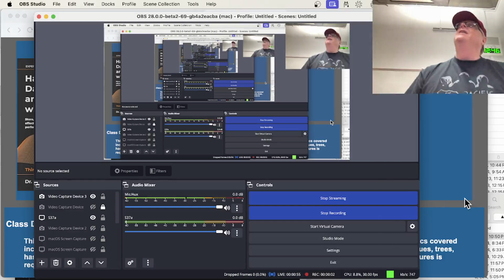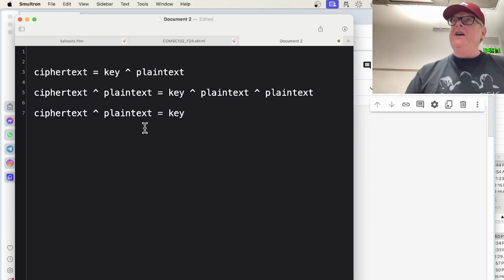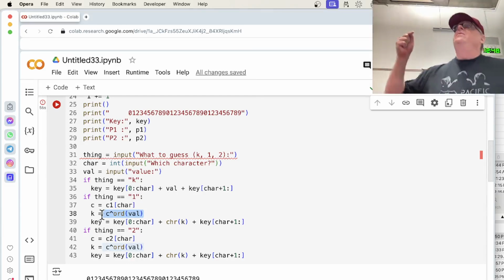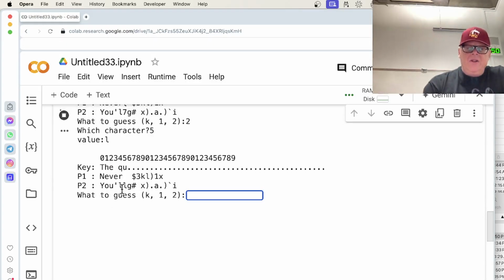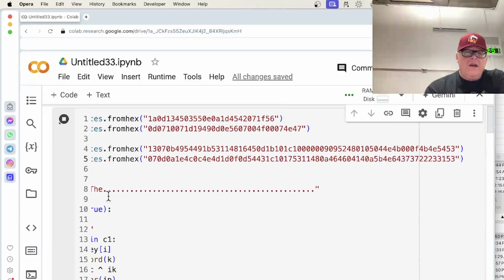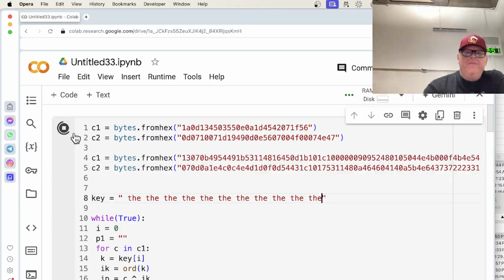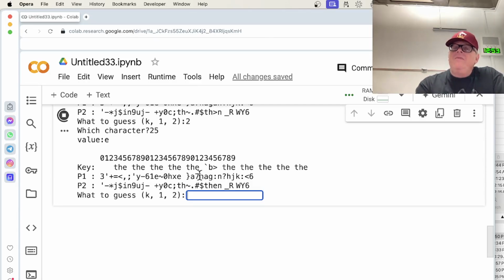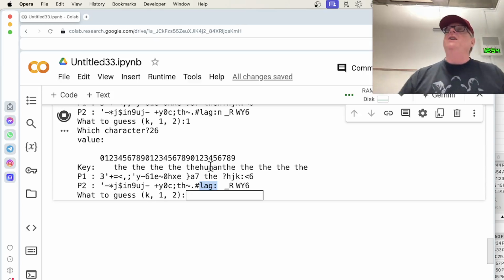VP 23 again